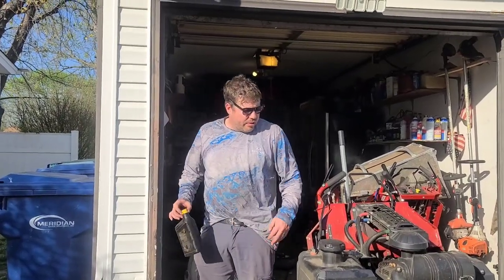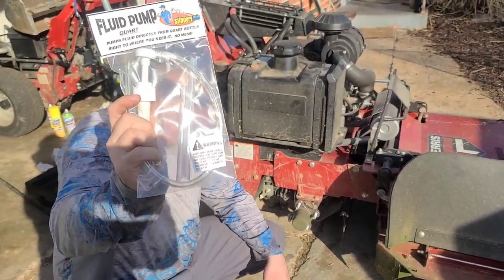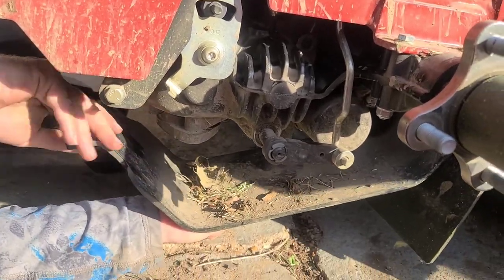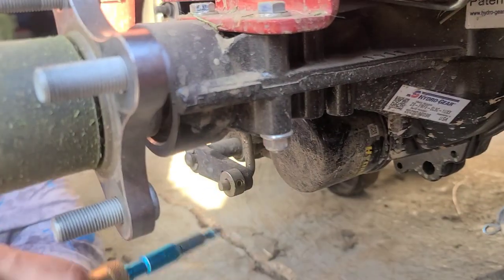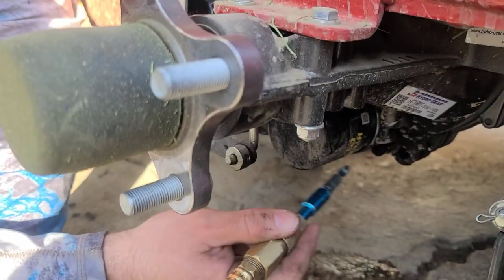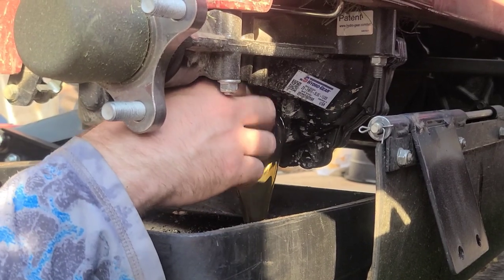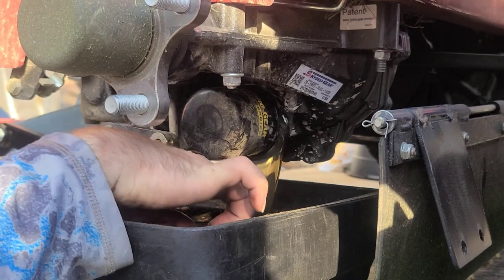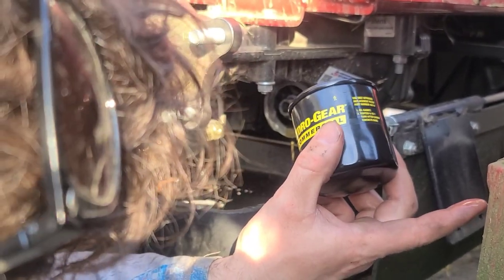100 hour Ferris FW45 hydraulic system service and changing hydro transaxle pump filter.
Are Jay doing the 100 hour hydraulic service on a Ferris FW45 walk behind commercial mower.

Here is everything I used here:

Hydro-Gear 52114 Filter

Oil Filter Removal Tool

Oil Filter Removal Strap

Air Compressor Pen

Floor Jack

Fluid Pump

Rotator Ratchet

commissions earned